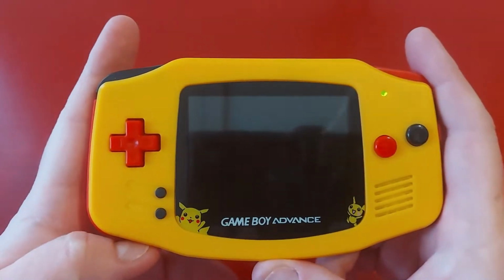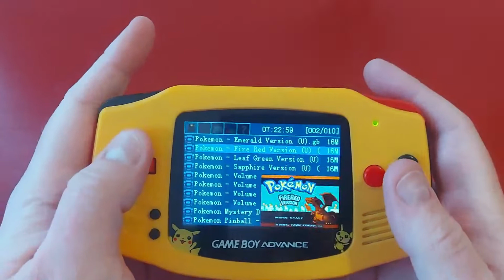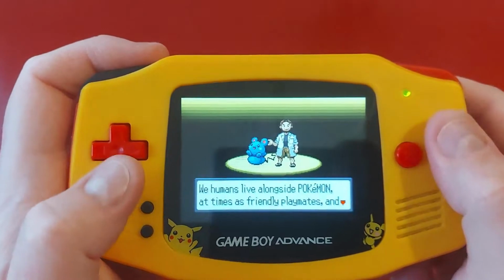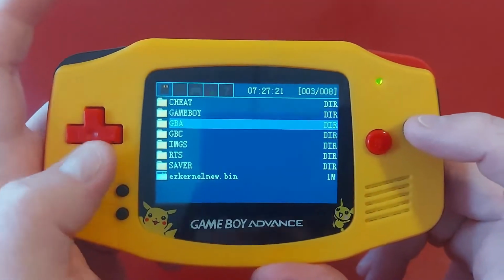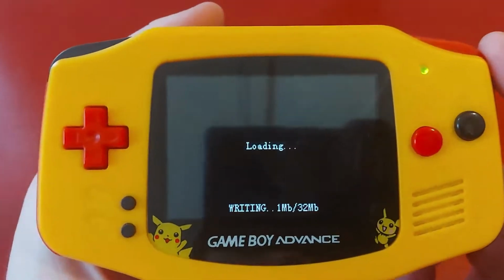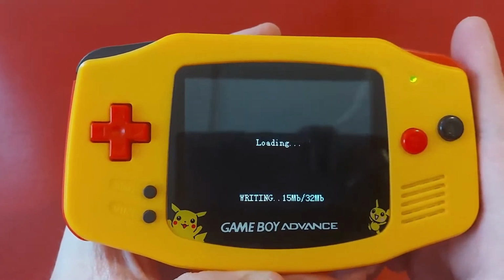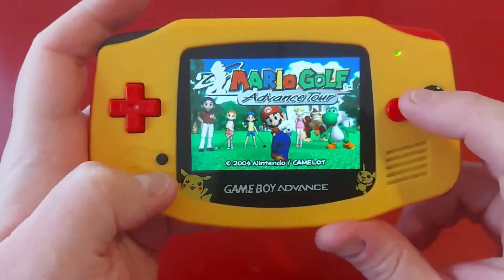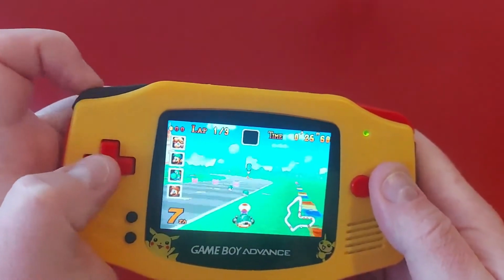EZ Flash Definitive Edition Save States Cheats How To Guide Gameboy Advance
Welcome retro gamers, in this section I cover everything you need to know about the Gameboy Advance Games section of your EZ Flash Flash Cart!  I put quick links below to quick jump to specific sections just in case you already know certain features.

00:18 Introduction
00:45 Game Menu Clean Boot & Boot With Addon Explanation
02:30 Boot With Addon Example
03:50 Accessing Reset, Save State, & Load State Menu
02:48 How to set your menu buttons
08:15 Write To NOR Features
09:00 Write To NOR With Addon Example Allows Menu
11:11 Write To NOR Clean Example No Menu
12:15 Save Types
12:42 Cheats
13:45 Cheat Example Mario Kart
15:00 Gameplay with Cheats Activated
15:50 Gameplay with Cheats Deactivated
16:00 Closing & Next Video Hint